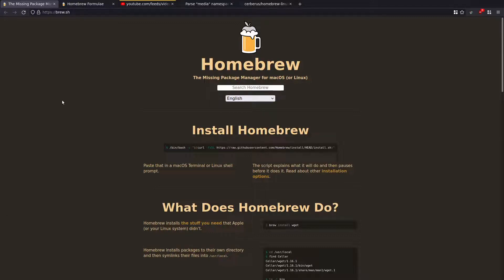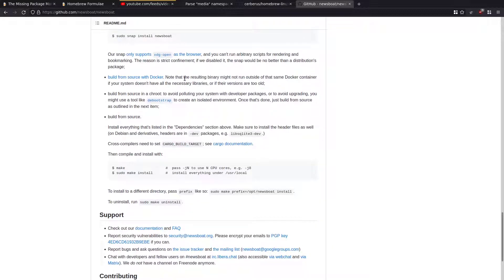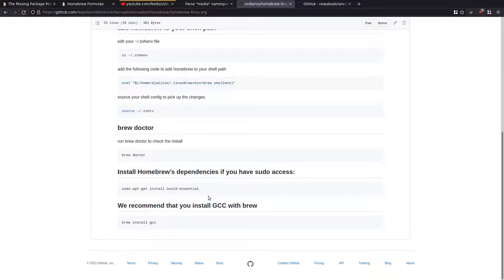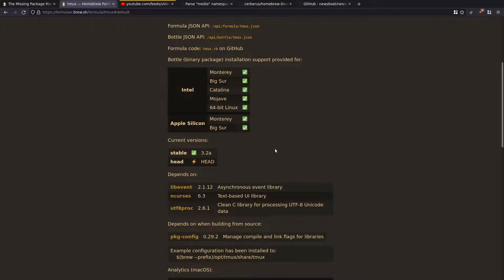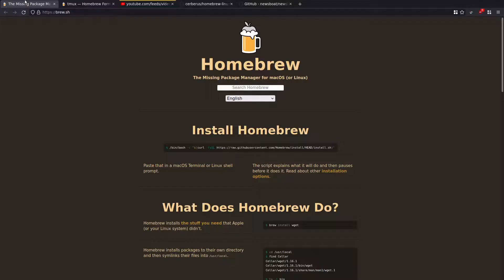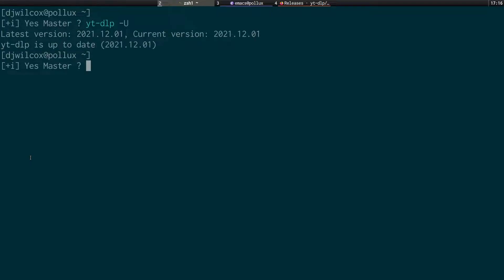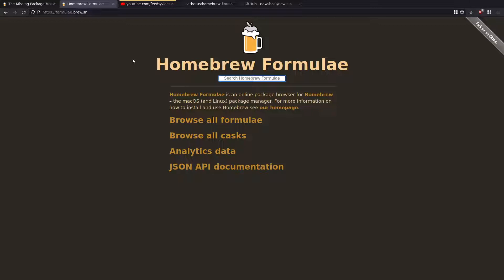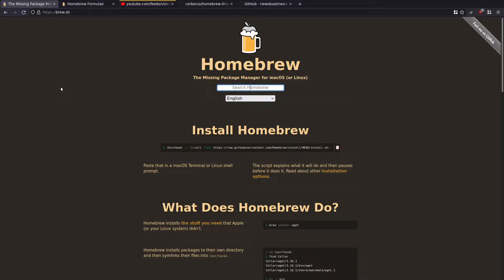Homebrew on linux - The missing package manager ?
Homebrew is a package manager for mac and linux which will let you install the latest versions of  software which isnt available in your software repository

Homebrew was originally called linuxbrew and still uses that naming convention on linux

Homebrew will install everything into an isolated environment  in ~/.linuxbrew ( you need to press ctrl d during the install ) and wont interfere with your system libraries

This is particularly useful on ubuntu lts which ships with older versions of software, using homebrew allows you to install the latest version of software like newsboat, tmux, yt-dlp and ffmpeg to fix bugs or to get new features

Software installed with homebrew will take precedence over software with installed with apt

if you install newsboat from apt which on ubuntu 20.04 is version 2.18 and then install newsboat with homebrew which is version 2.25 and then run newsboat in the terminal it will run the newer version installed from homebrew

You can still run the version installed with apt by typing the full path
eg /usr/bin/newsboat will run newsboat 2.18 installed with apt

You could just run arch linux or an unstable branch of ubuntu to get the latest software, but i run ubuntu 20.04 on my dell xps 15 because ubuntu has been tested on dell hardware so i know everything will work, the other reason i run ubuntu is because it has built in support for the zfs fileystem

So there are reason not to use arch or an unstable branch of debian and run a stable release, but then you sometimes run into an issue like i did with newsboat on ubuntu 20.04 where i needed to upgrade to a newer version to fix a bug with youtube feeds not showing a description